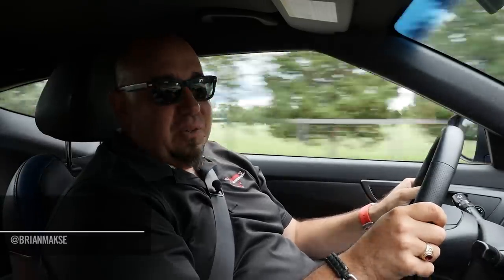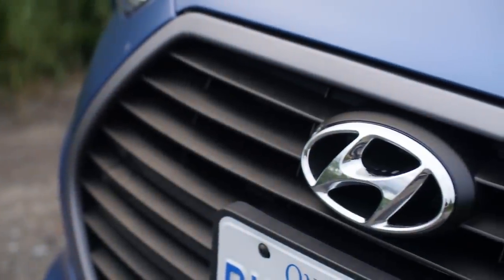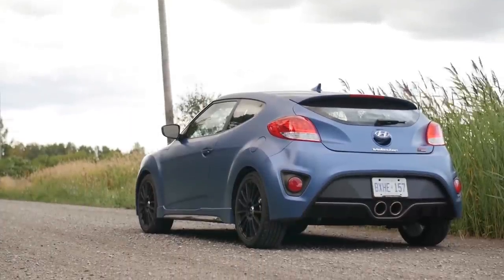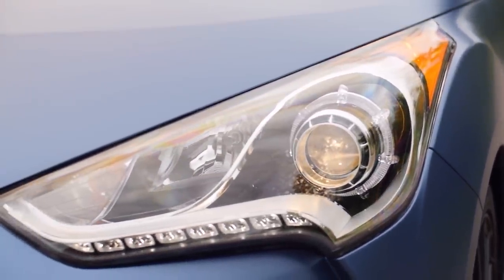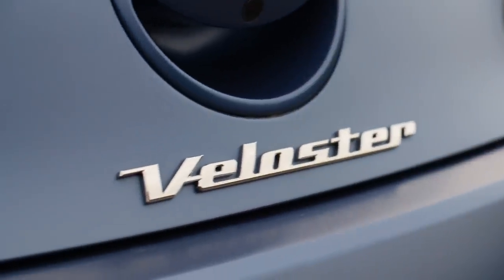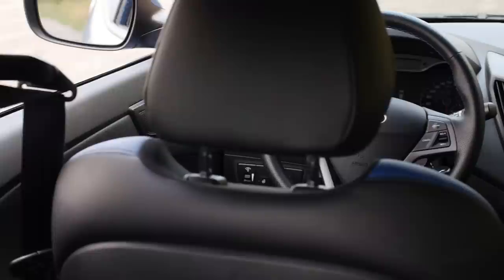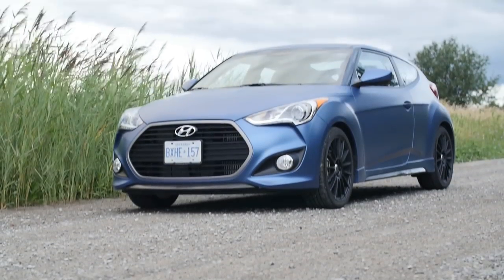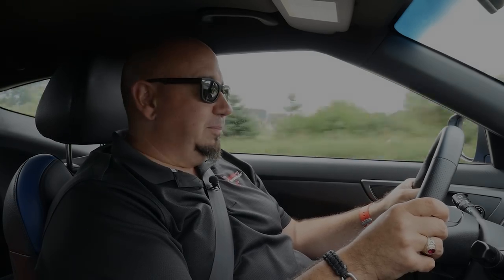2016 Hyundai Veloster Rally Edition First Drive Review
For 2016, Hyundai’s dialed up the Veloster with the Rally Edition, a proper special edition intended for the enthusiast. While that may be an ambiguous name for this trim level, it represents what should be the most coveted Veloster built to date.

The Rally Edition is available in one specification, starting with the striking and unusual matte blue paint, and contrasted by an abundance of black trim. The black, 18-inch RAYS wheels lend a purposeful look, with their straightforward, race-like design.

At this modest price point - $26,999 CAD – this isn’t the priciest Veloster you can buy, but there aren’t any options, and that’s alright because you really don’t need any more than what’s here. There’s a decent sound system, Bluetooth, and a key instead of a start/stop ignition button.

While it’s not a twin scroll-type of turbocharger, it is integrated into the exhaust manifold for quicker spool up, and that results in virtually non-existent turbo lag. Very impressive.

The engine is unchanged from Veloster Turbo spec, and makes 201 horsepower and 195 pounds of torque, with peak torque available from a low 1,750 RPM. The Rally Edition is specified with just one transmission which is, thankfully, a six-speed manual.

Perhaps the highlight of driving the Rally Edition is the superb B&M short shifter that’s fitted to the six-speed box. Everything about it is fantastic – feel, throws, and precision – making it one of the best front drive shifters I’ve used in a long time.

The Rally Edition hits a home run with its thoroughly revised suspension, with unique anti-roll bars, springs, and, most importantly, dampers. The last Veloster I drove had an average, at best, suspension set up, but this Rally Edition is on an entirely different level, and that’s really due to the dampers. You see, you can make the platform as rigid as you like, but if the dampers aren’t valved to match the suspension’s dynamics, you might as well throw it all away.

and around the Internets.

To me, cars aren't just transportation, they're meant to be fun and on my channel you're going to see cars that I like to drive.